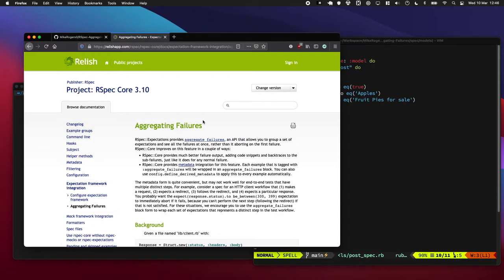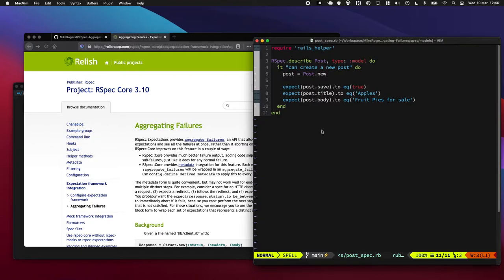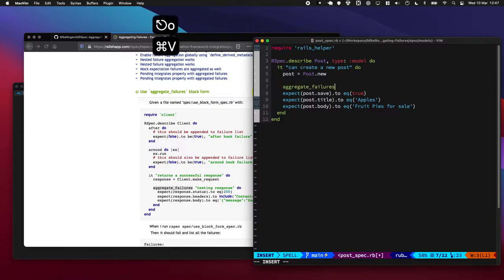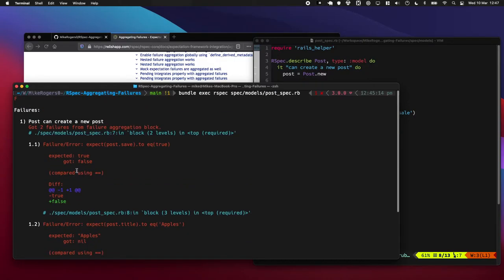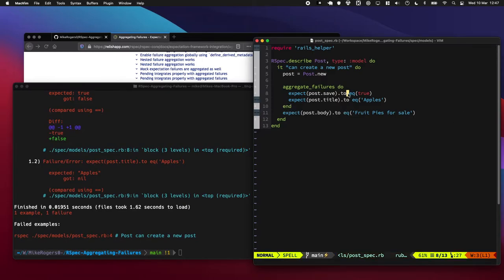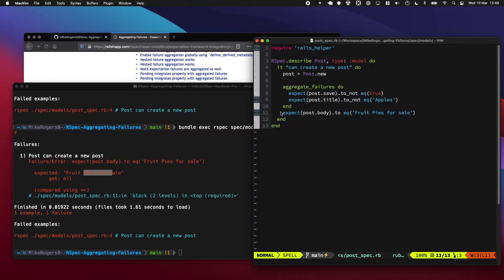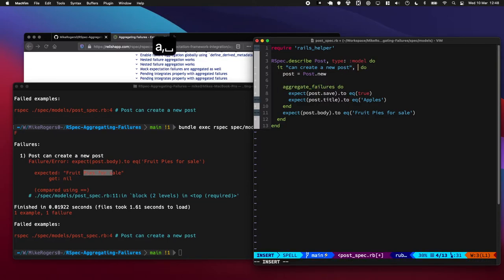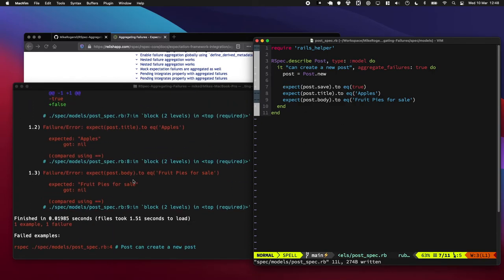Aggregating Failures in RSpec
RSpec has a cool method & metadata option for running specs, even after an exception has failed.

It's super handy for when you have big RSpec tests with lots going on & the extra information would help debug an issue.

# Sources

# Chapters

0:00 - What Are We Going To Do?
0:25 - Jumping into the Documentation
0:36 - aggregate_failures as a block
1:45 - aggregate_failures in Metadata